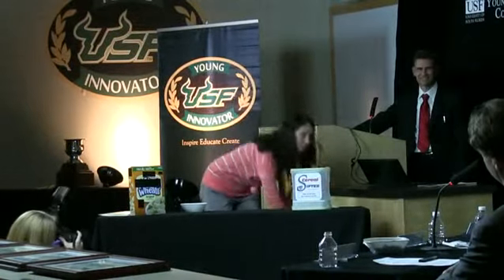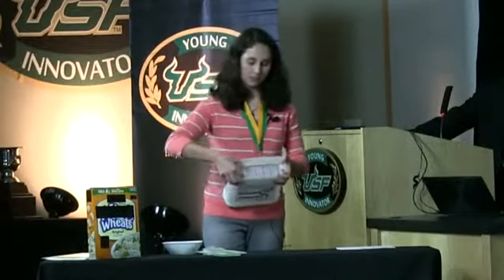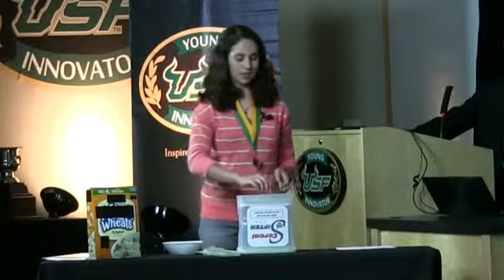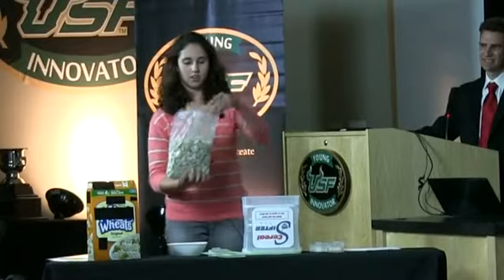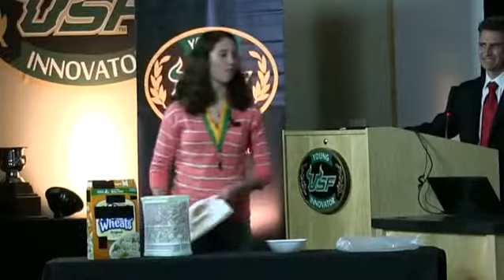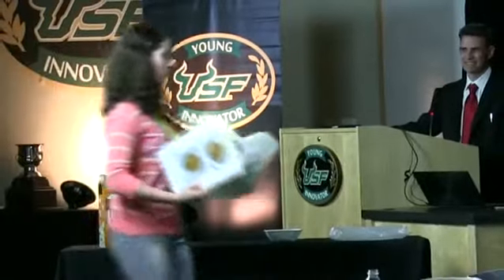Mica Jadick and the Cereal Sifter, USF Young Innovator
Chosen from nearly 600 entrants, Mica Jadick was one of ten finalists in the 2013 USF Young Innovator Competition.  On February 11, 2013, she made a presentation of her invention, the Cereal Sifter, before a panel of six judges.  After hearing all the finalists, the judges named Mica this year's champion.